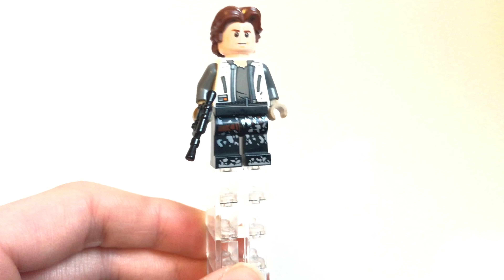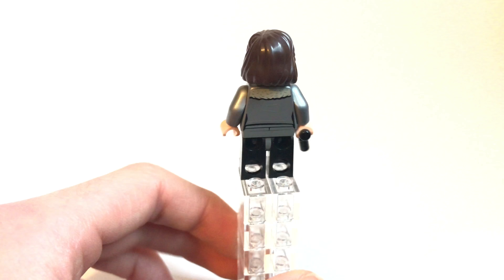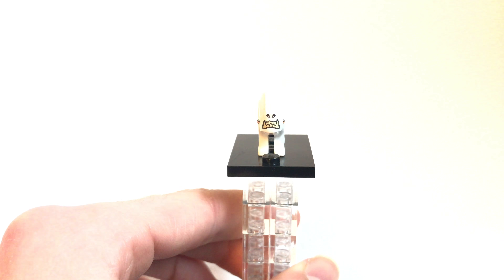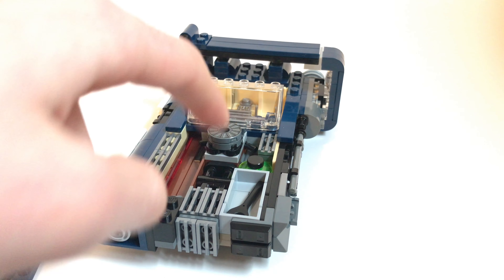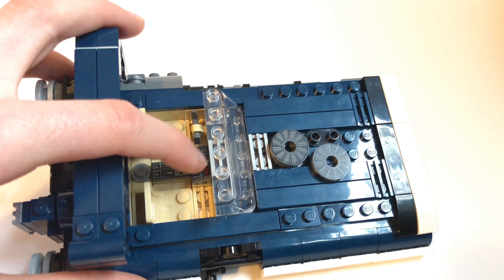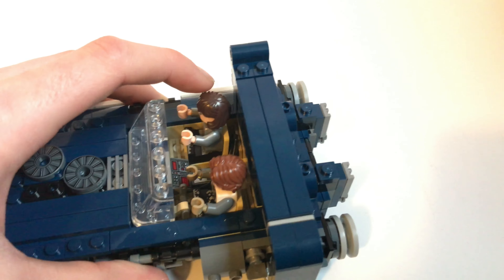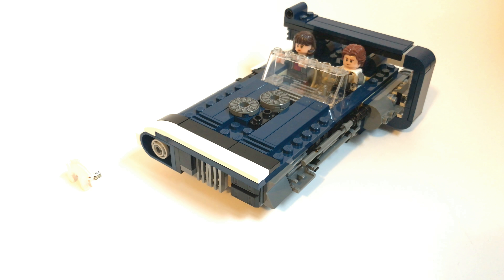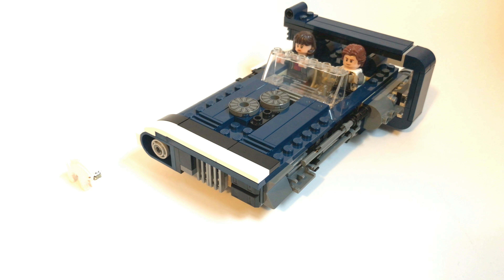LEGO Star Wars Han Solo’s Landspeeder Set Review!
In this video I review the lego Star Wars Han Solos landspeeder set.